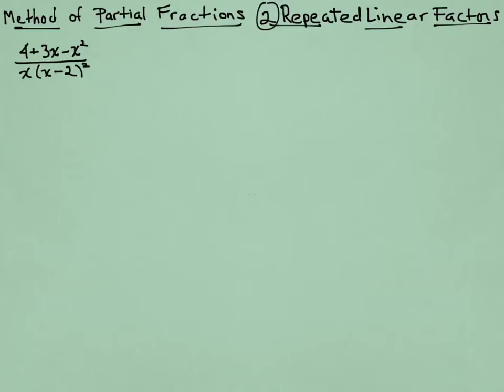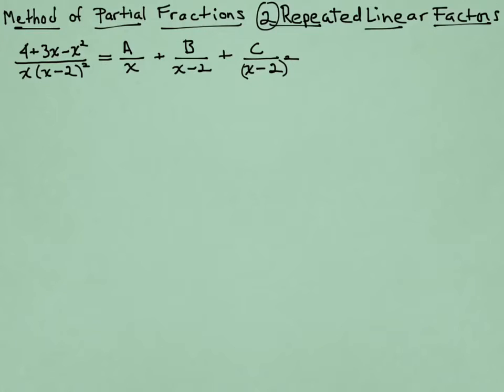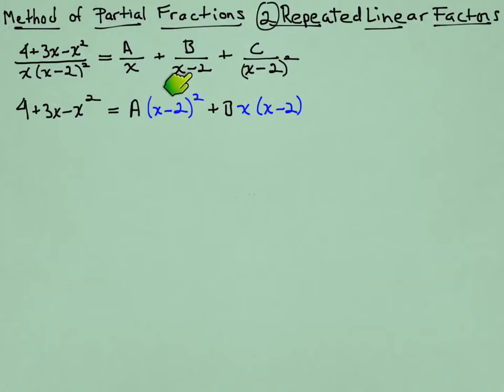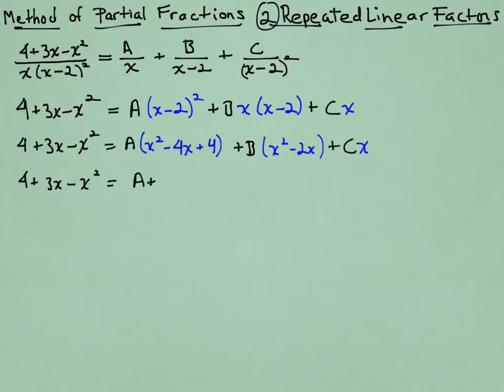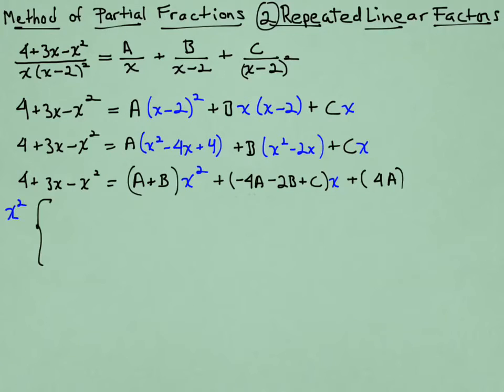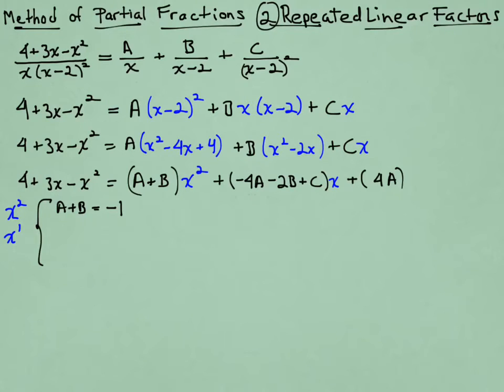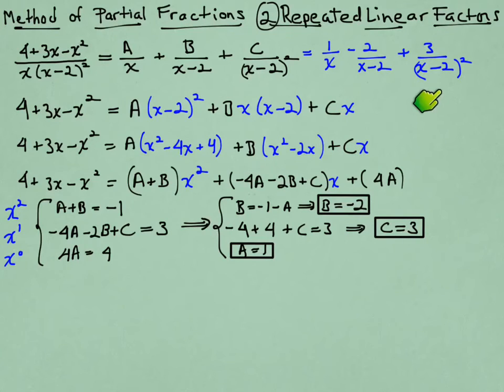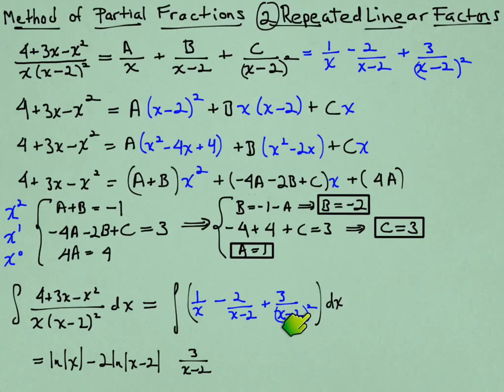4b. Partial Fractions II: Repeated Linear Factors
This video shows how to find a partial fractions decomposition for rational functions whose denominators have repeated linear factors.